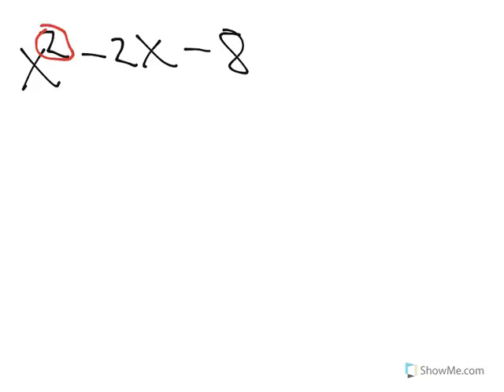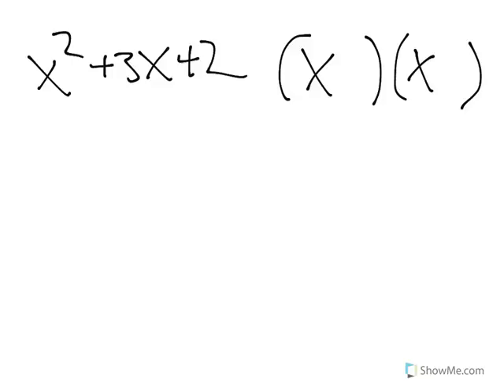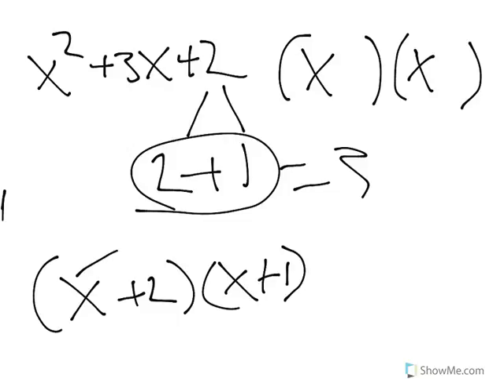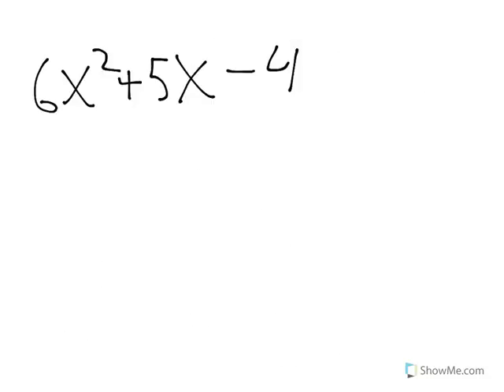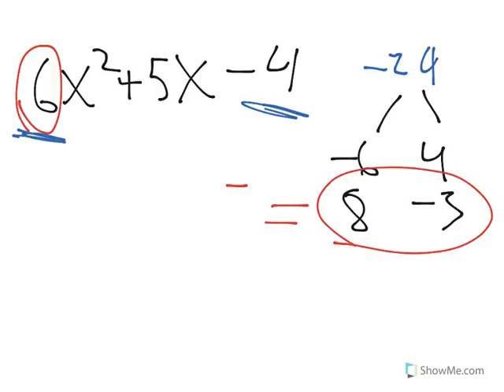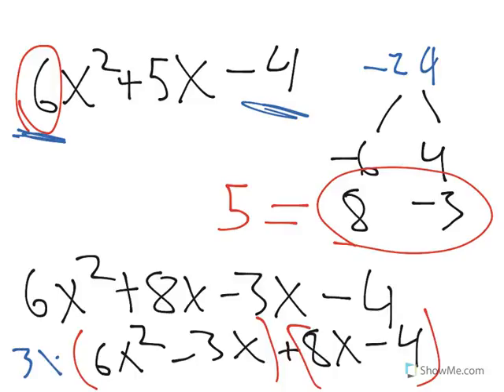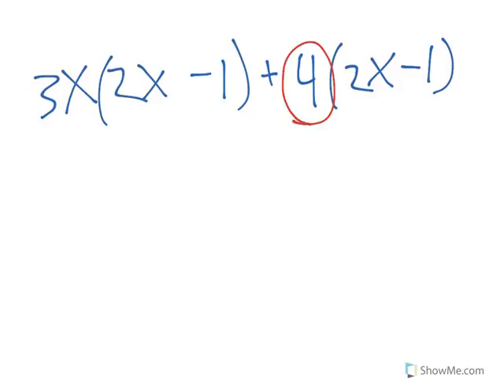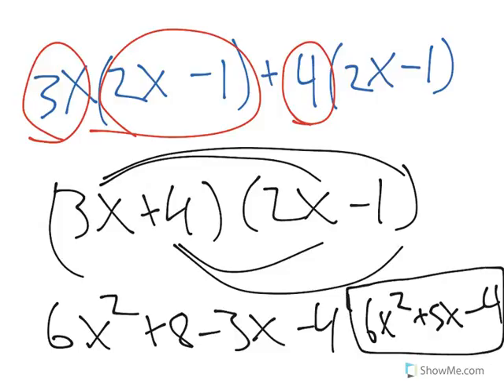Factoring by Nate and Seth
Nate and Seth teach you how to factor like a champion, with multiple strategies, examples, and colors!